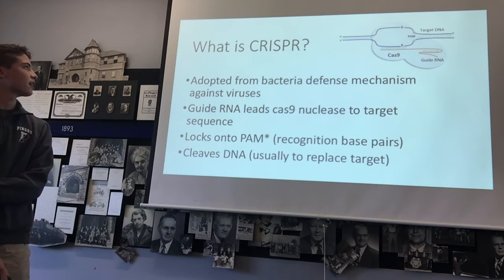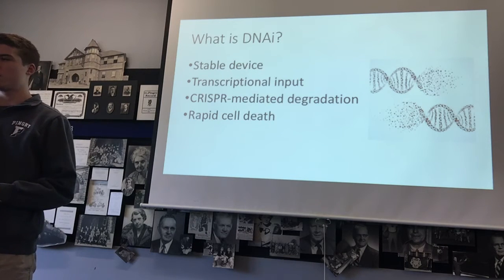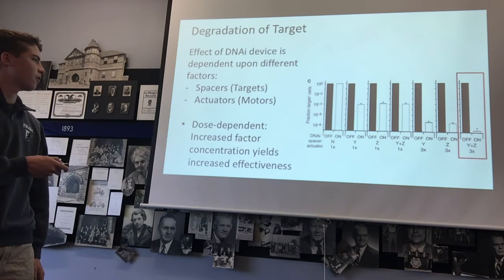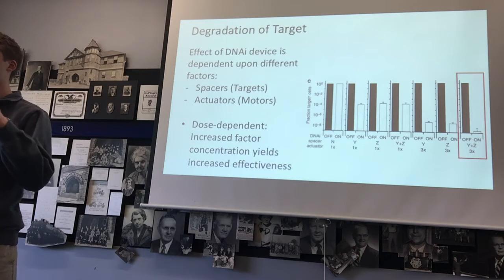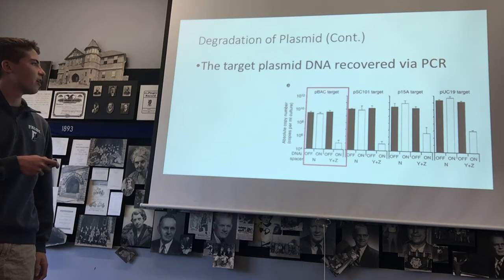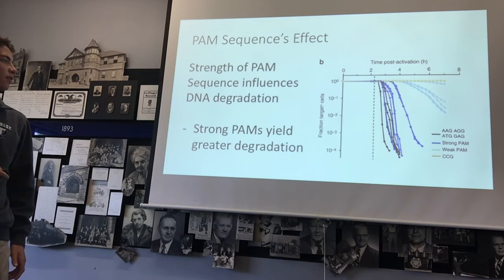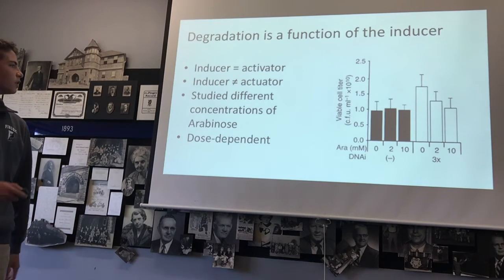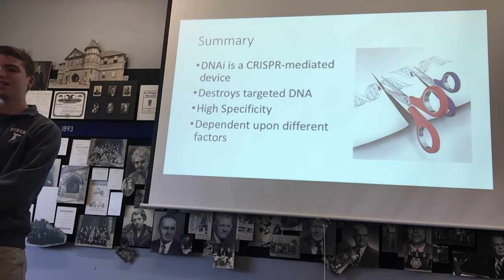Josh Metzger Project 80 Journal Club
Josh Metzger presents on a new method of DNA degradation and the effects it may have.